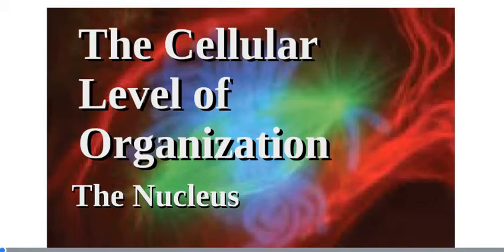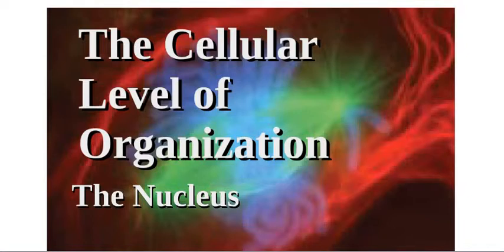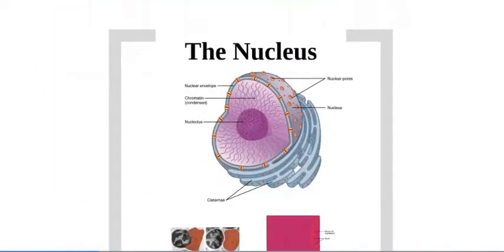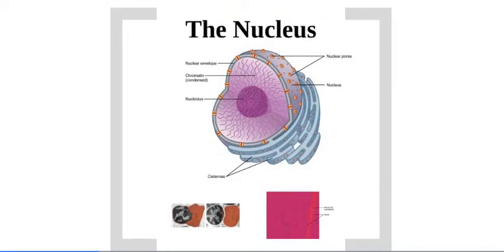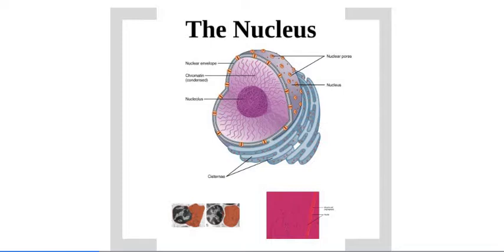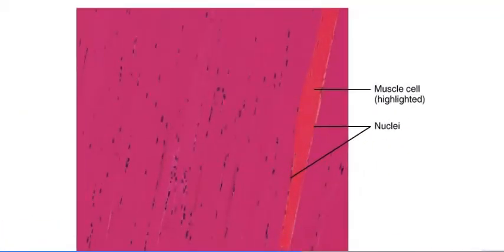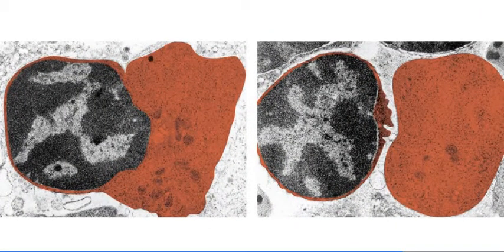The Cellular Level of Organization - The Nucleus